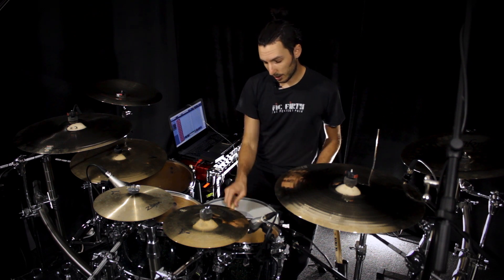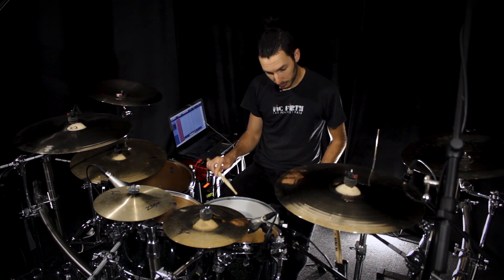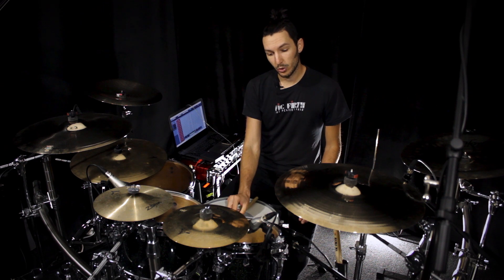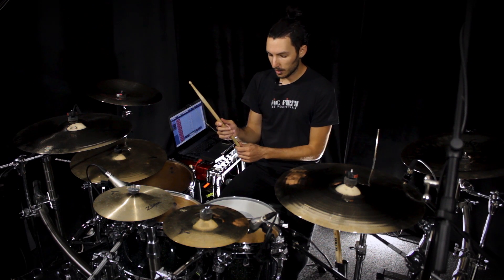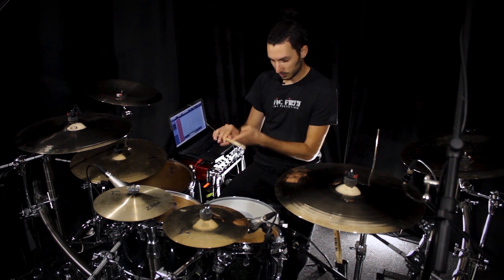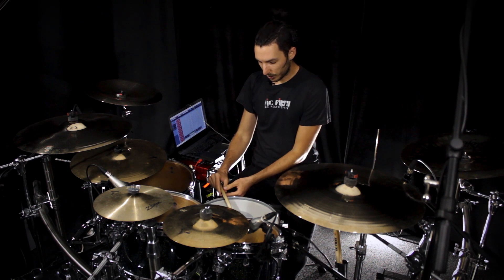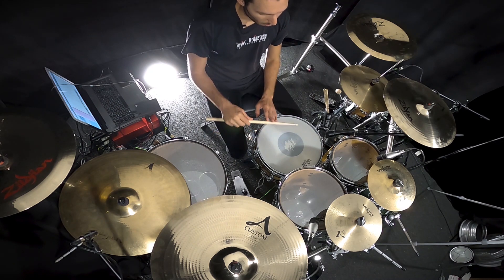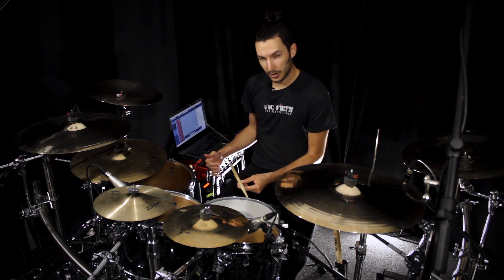A Great Exercise To Develop The Gravity Blast (One Hand Stroke Roll Technique) - James Payne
Here's an exercise to start developing the one hand stroke roll technique, or also called the Gravity Blast Technique. This is a great technique to be creative on your drums playing a single stroke roll with only one hand!

This is a snippet of the 'One Hand Stroke Roll Technique (Gravity Blast)' lesson that you can find